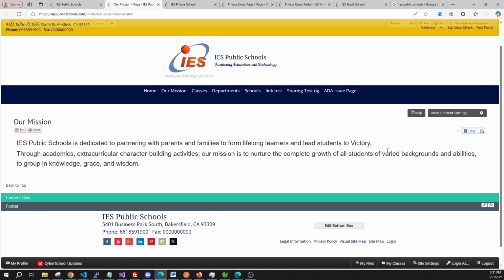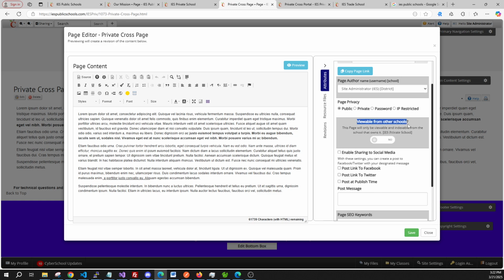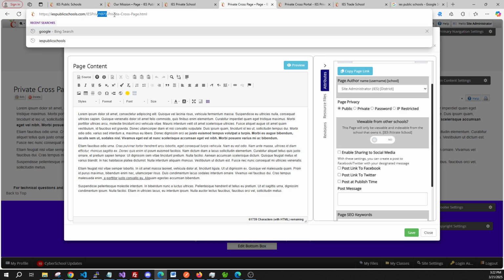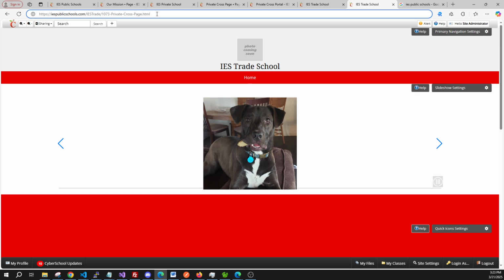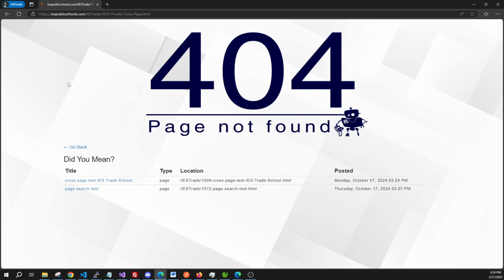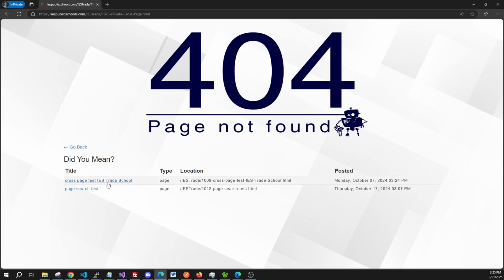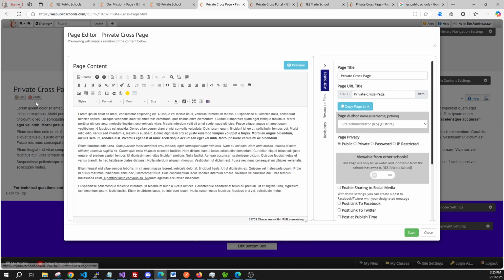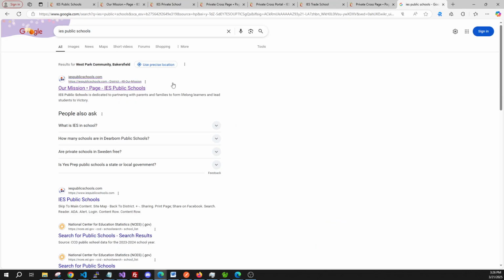SEO - Cross School Access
This video discusses how the Cross School Access works in Cyberschool. This feature allows you to more accurately declare that pages are only meant to be indexed on the owning school